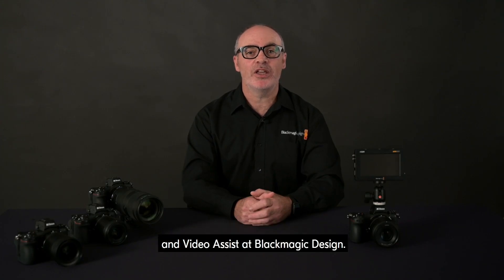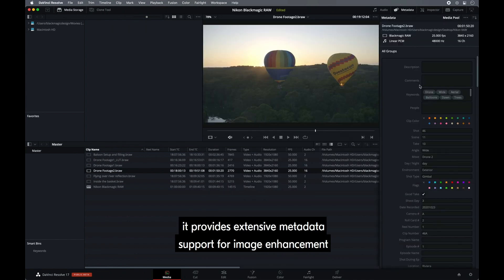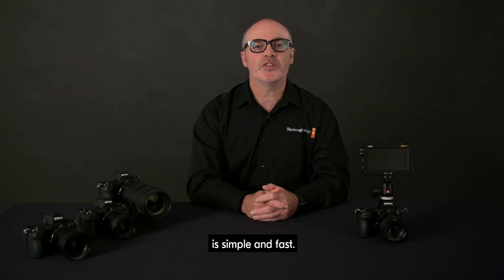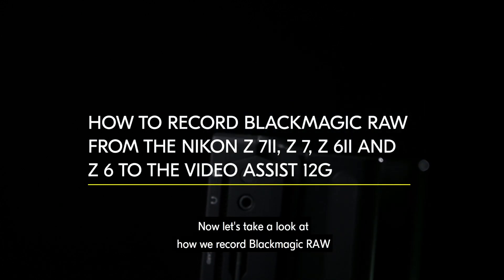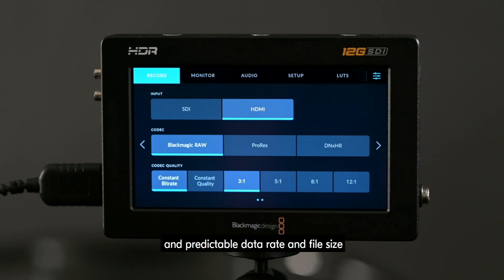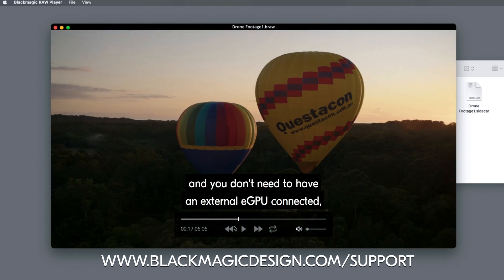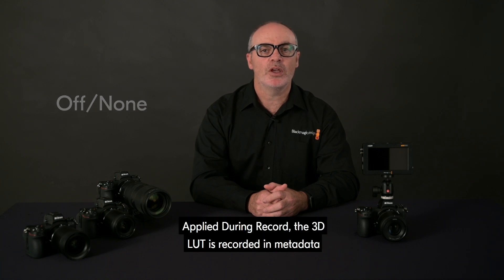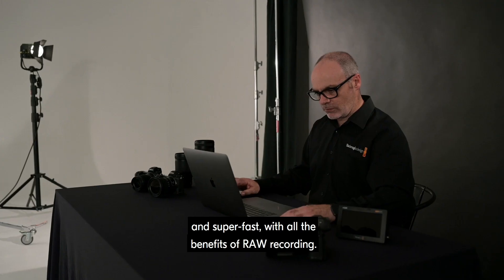Q&A: Nikon Z Series and Blackmagic RAW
Questions about using the Nikon Z Series with Blackmagic RAW for video? Nicholas Hibbins, Product Manager at HypeDeck and Video Assist at Blackmagic design, is here to answer them!  Watch to learn about Blackmagic RAW advantages with the Nikon Z Series and what you'll need to get high quality RAW video recording.

To learn more about the mirrorless Nikon Z Series with Blackmagic RAW,